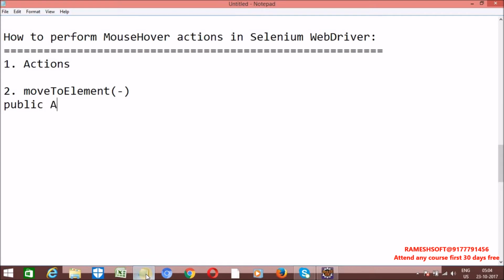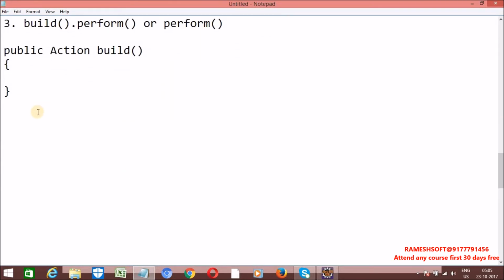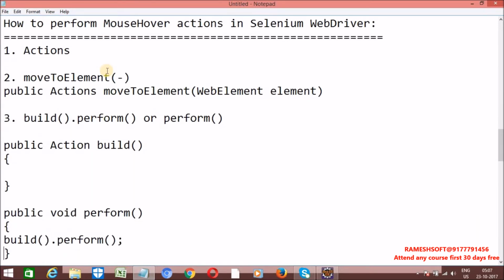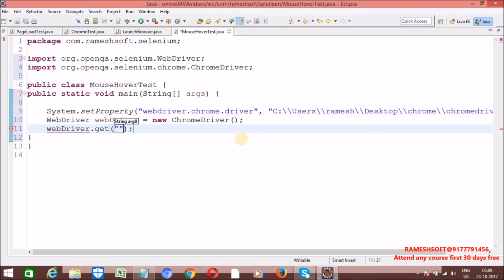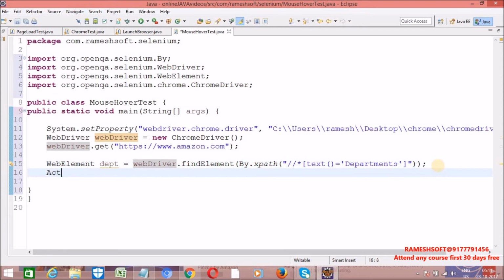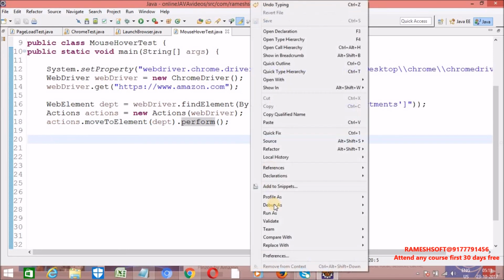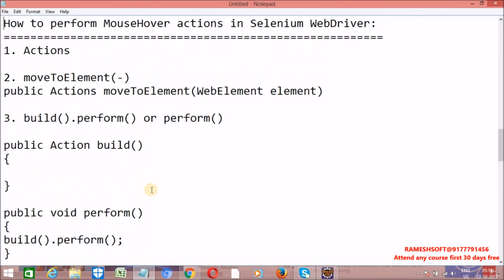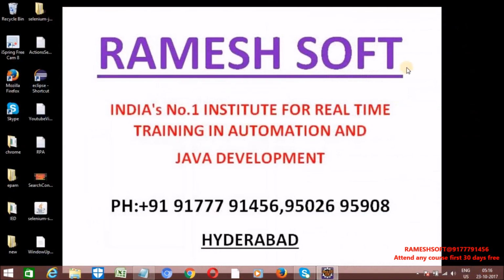RAMESHSOFT:How to MouseHover on Webelement in Selenium||Selenium in Realtime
SELENIUM WITH JAVA BY RAMESHSOFT:How to MouseHover on Webelement in Selenium